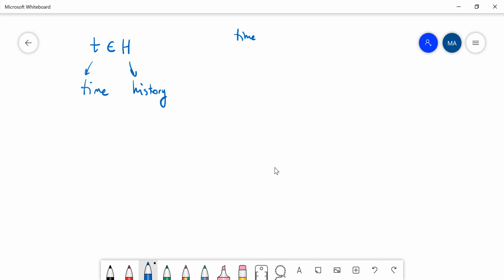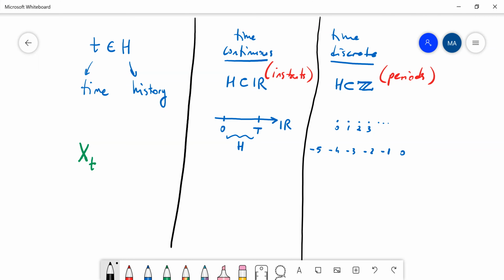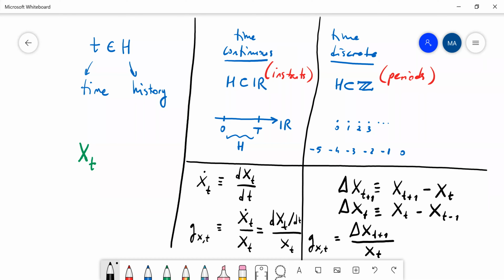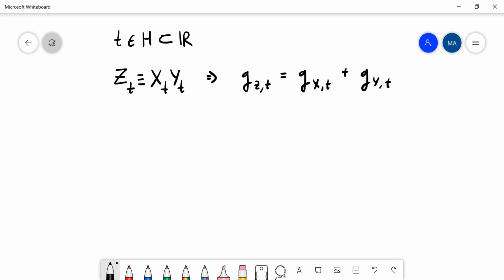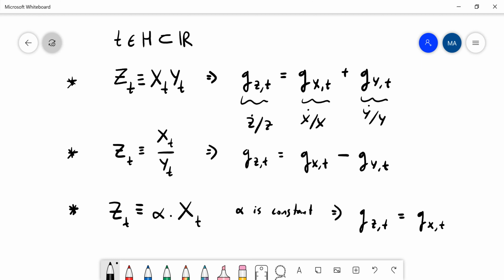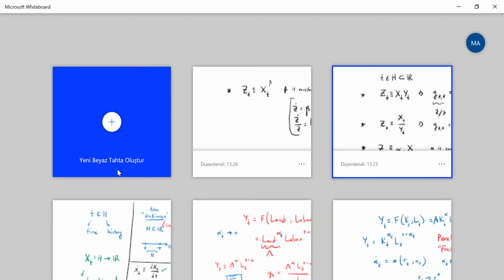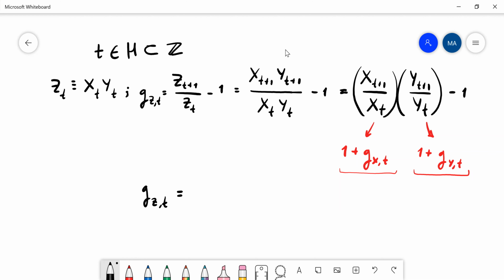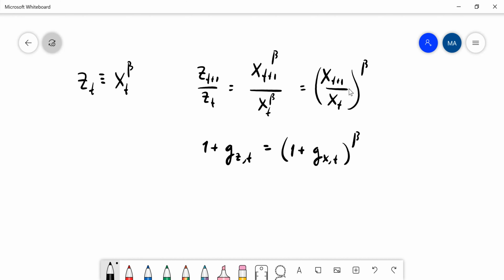ECO416 Development and Growth II Lecture 2 Part a